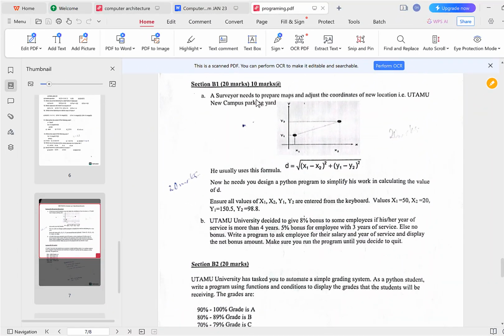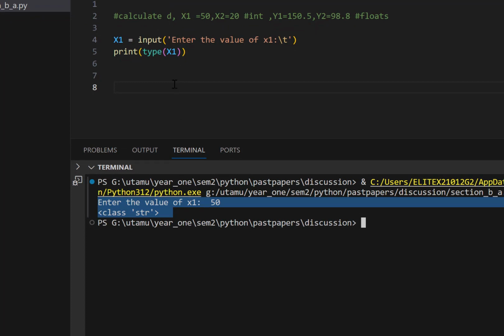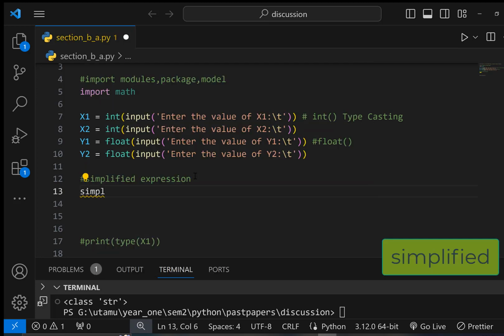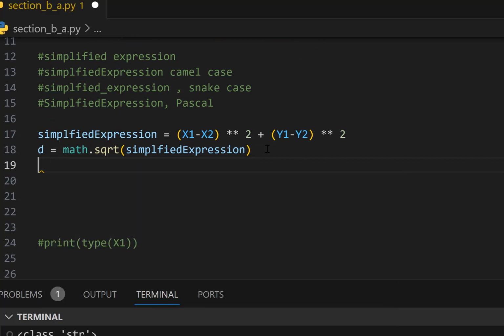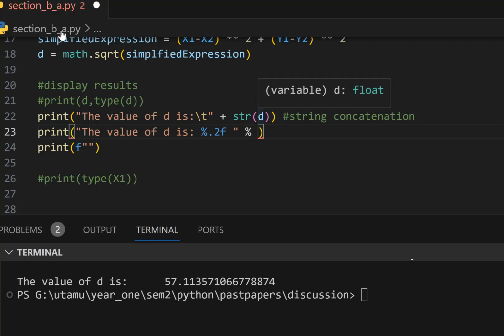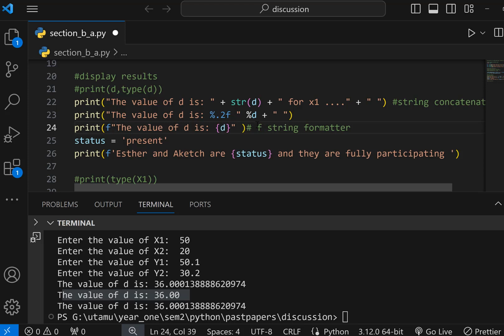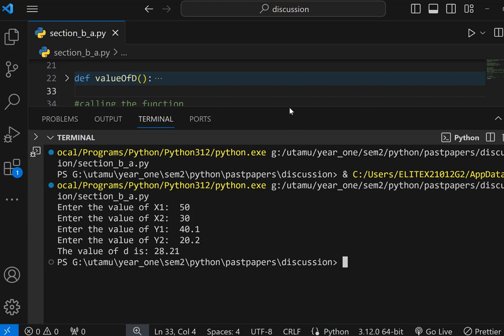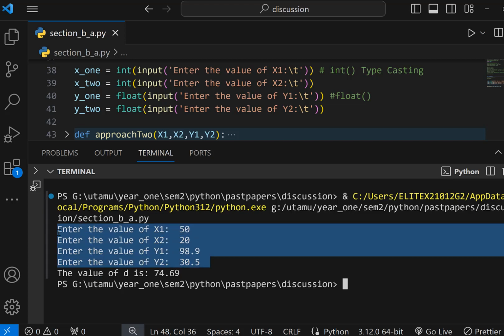Master Python with Practice Questions | Learn By Doing: Question One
🐍Question
A Surveyor needs to prepare maps and adjust the coordinates of new location i.e. A New Campus parking yard. He usually uses this formula. (within the video).
Now he needs you design a python program to simplify his work in calculating the value of d.
Ensure all values of X1, X2, Y1, Y2 are entered from the keyboard. Values X1=50, X2=20, Y1=150.5, Y2=98.8.